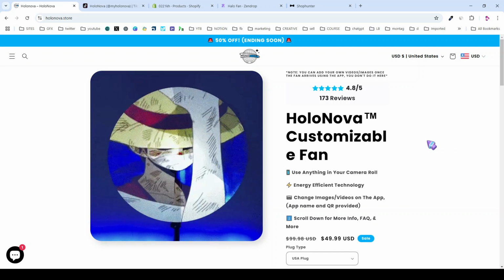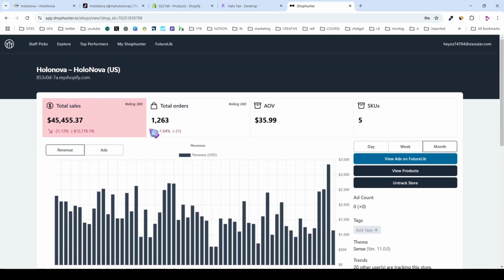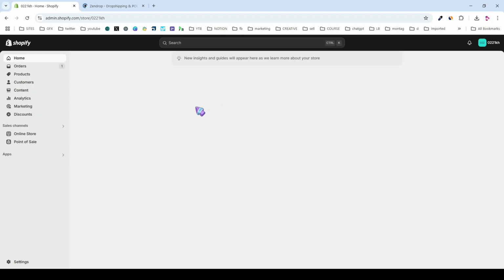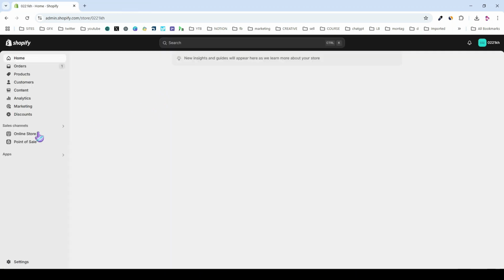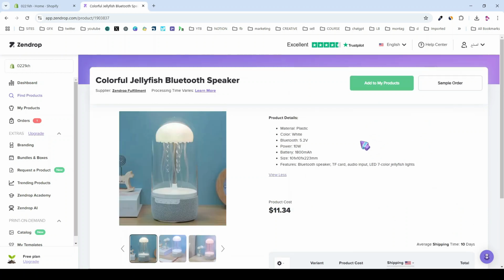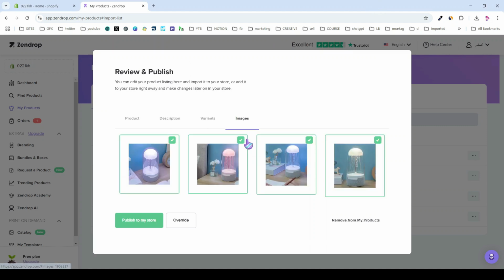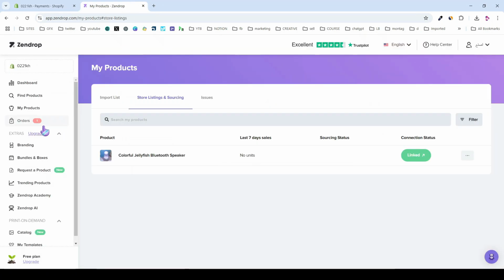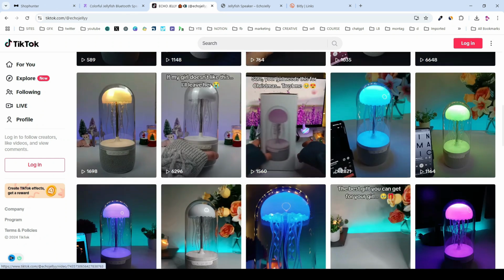A Brilliant $45,000/mo Shopify Store (Saturated Niche)